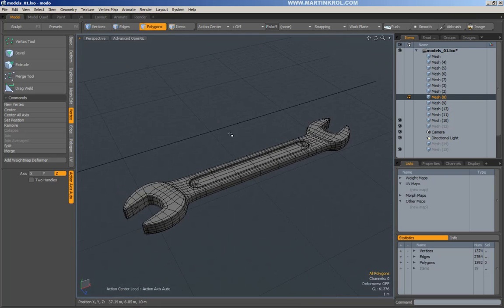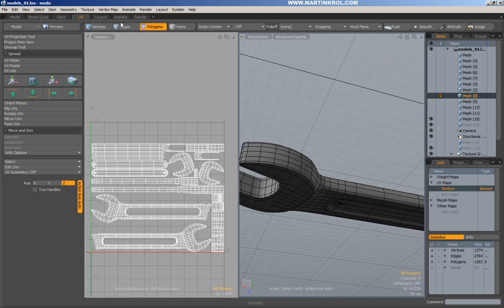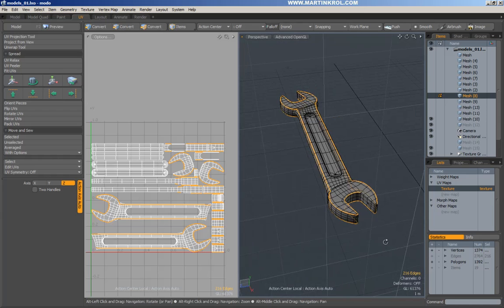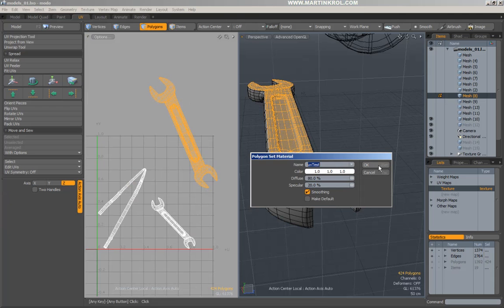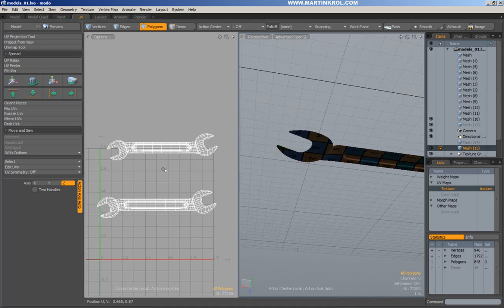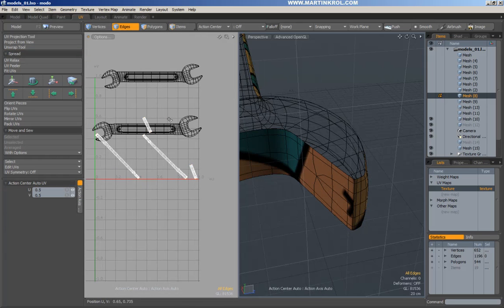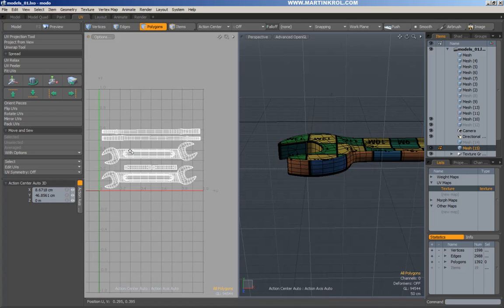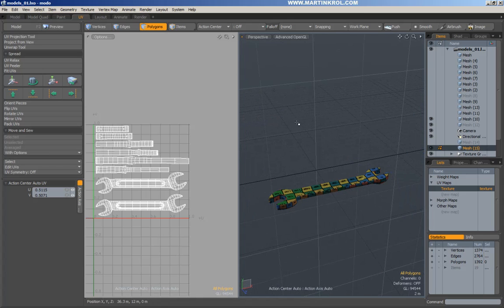Modo UV: Wrench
Uving the wrench. Difficulty is now starting to go up a little, as we have to break up the object into more pieces.